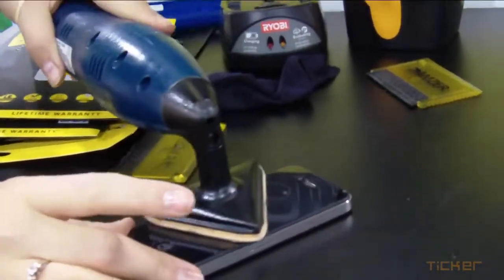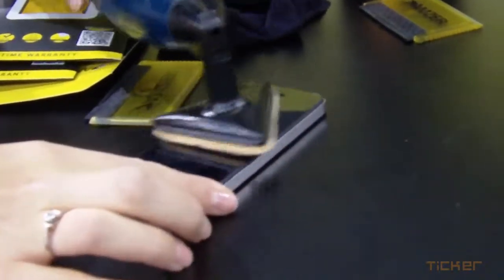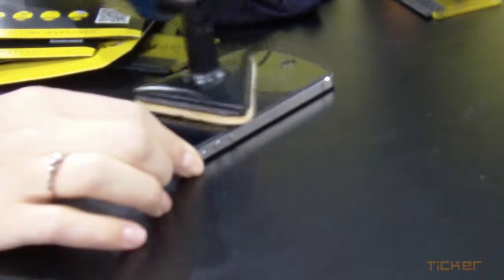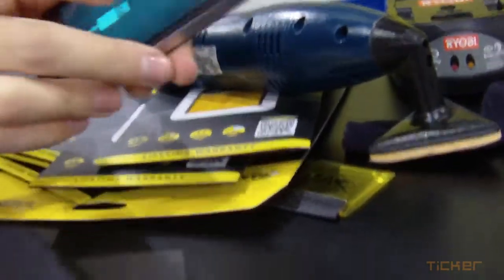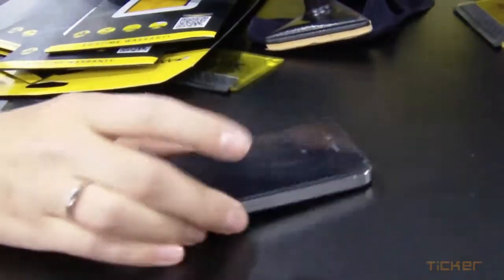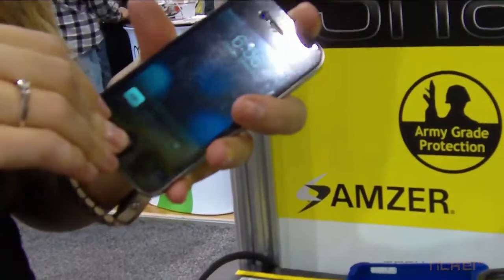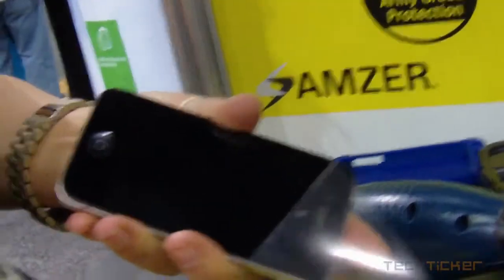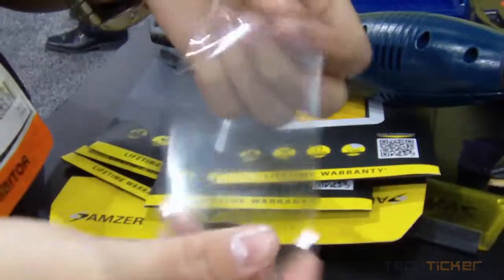Amzer Shatterproof Screen Guard demo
Amzer shows off the durability of its Shatterproof screen guard. Apparently, it can handle everything. Well, almost everything.